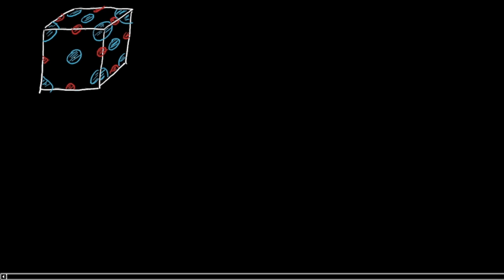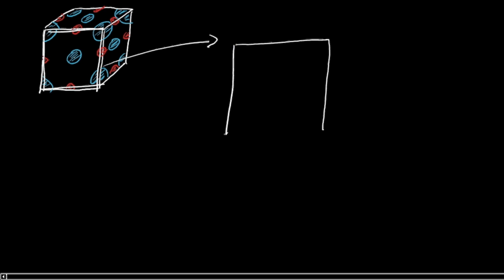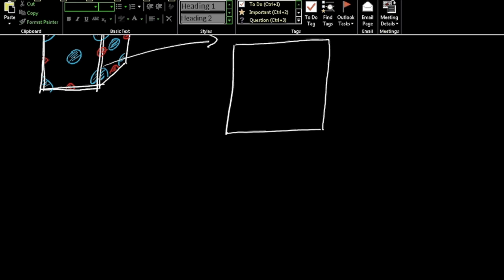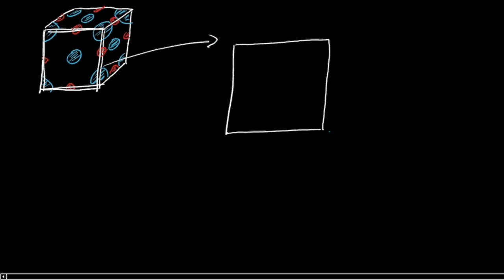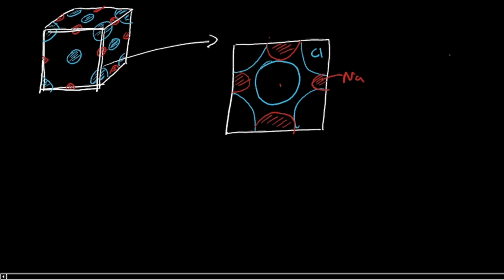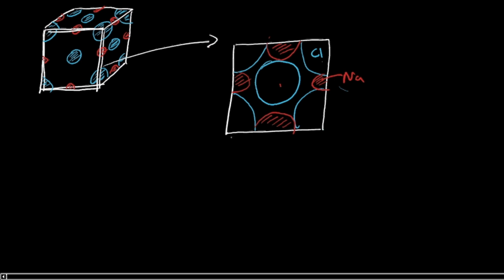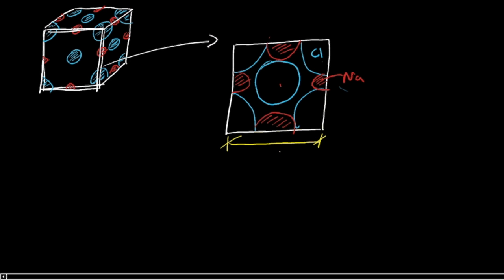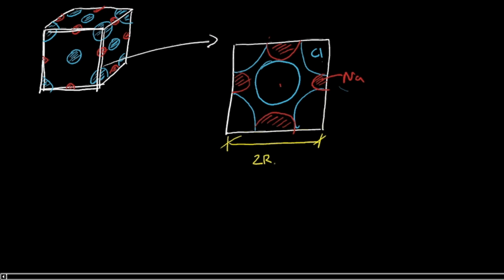The direction of contact between atoms in rock salt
In this video I discuss the direction of contact between anions and cations in the rock salt crystal structure.  This is very important in order to perform theoretical density calculations and should also help to recognize the differences and similarities between rock salt and FCC.